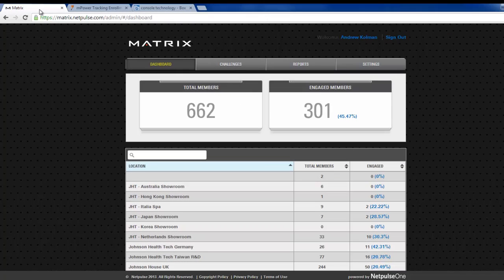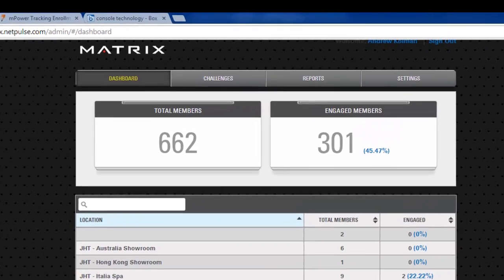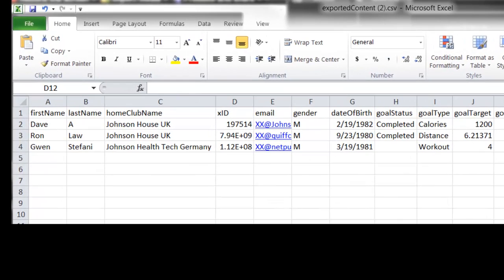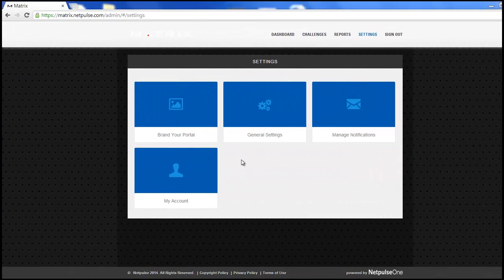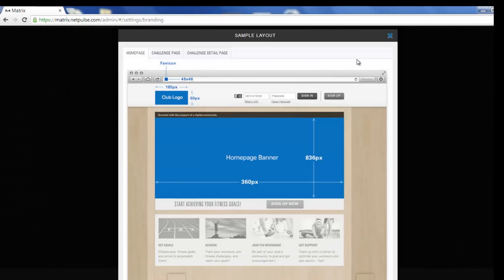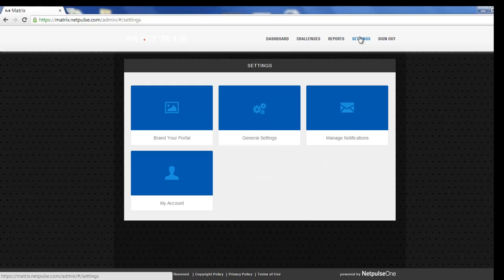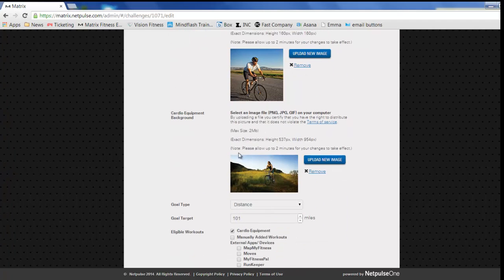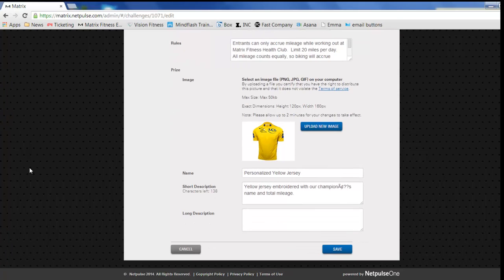Workout Tracking Part 2 - Admin Functions